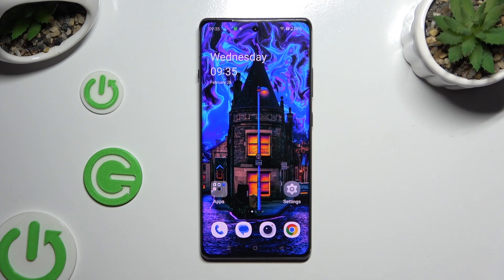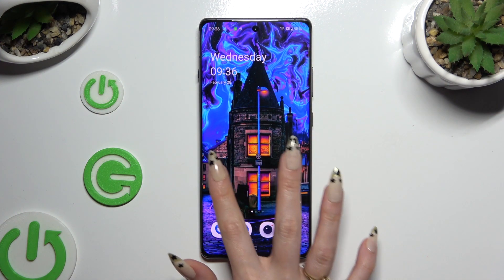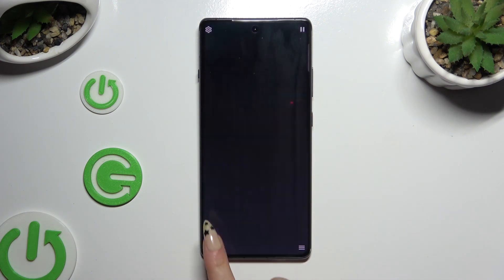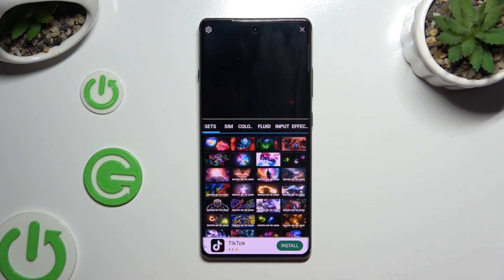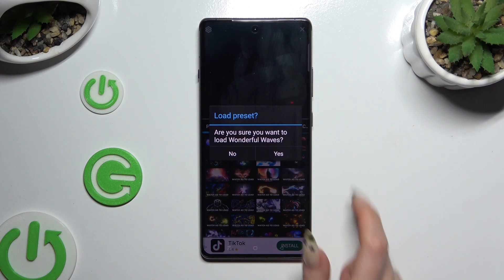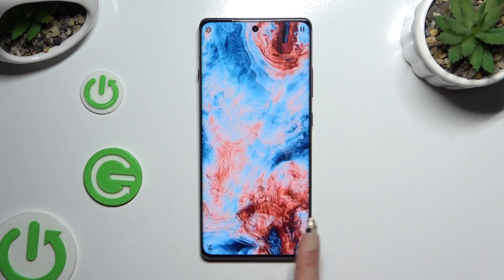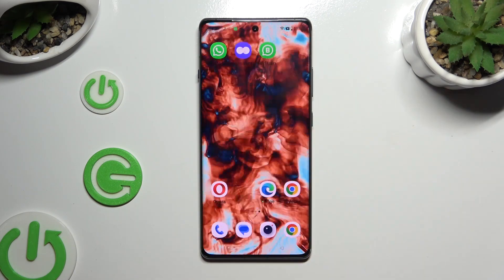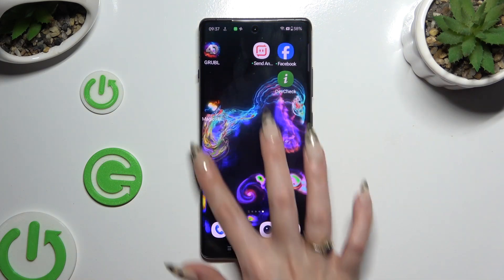How to Download & Apply Live Wallpaper on OnePlus 12R? | Magic Fluids Free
Find out more:
In this tutorial, you'll learn how to download and apply live wallpaper on your OnePlus 12R smartphone using the Magic Fluids Free app. Live wallpapers can breathe new life into your device's home screen, offering dynamic and visually captivating backgrounds that respond to touch and movement. Magic Fluids Free is a popular app that allows you to create mesmerizing fluid simulations and set them as live wallpapers on your OnePlus 12R. With its intuitive interface and extensive customization options, you can personalize your device's appearance and enhance its visual appeal. This tutorial will guide you through the step-by-step process of downloading and applying live wallpaper using the Magic Fluids Free app on your OnePlus 12R, enabling you to enjoy stunning visuals every time you unlock your device.

What are live wallpapers, and why would someone want to use them on their OnePlus 12R smartphone?
How does Magic Fluids Free differ from other live wallpaper apps available for the OnePlus 12R?
Can users customize the appearance and behavior of live wallpapers created with Magic Fluids Free on their OnePlus 12R?
What are some common scenarios or use cases where using live wallpapers can enhance the user experience on the OnePlus 12R?
Are there any considerations or limitations to keep in mind when downloading and applying live wallpapers using Magic Fluids Free?